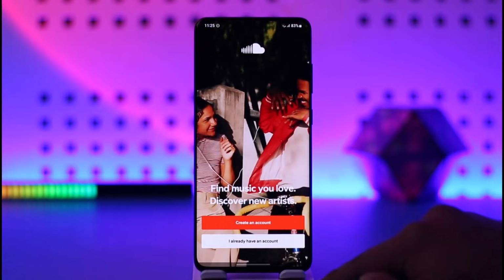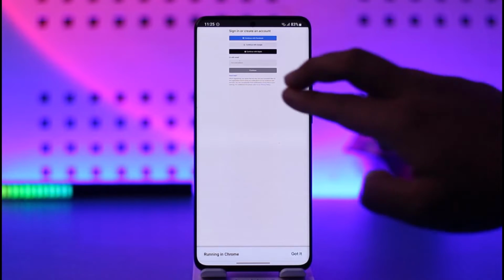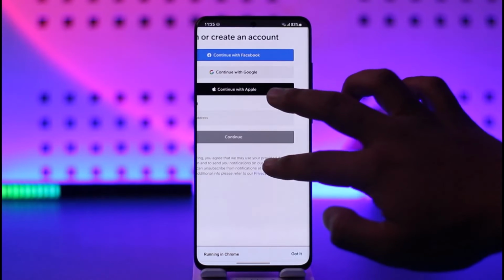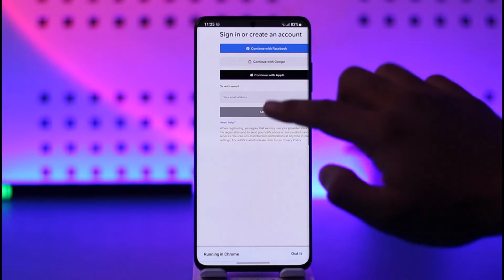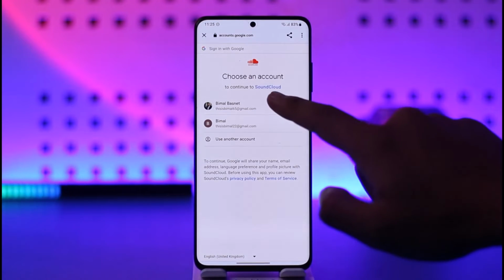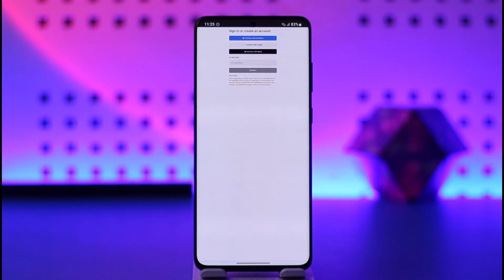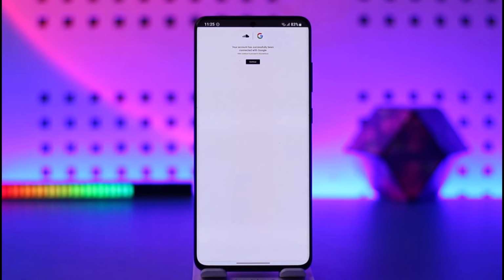How to Login to SoundCloud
This video guides you through an easy step-by-step process to login to SoundCloud. So make sure to watch this video till the end.

~ Chapters:
0:00 Introduction
0:11 Login to SoundCloud
0:55 Conclusion